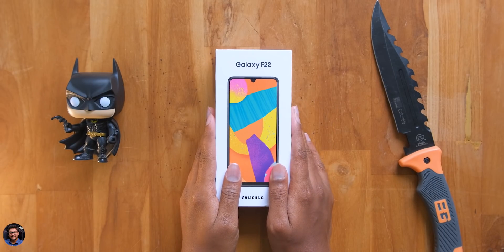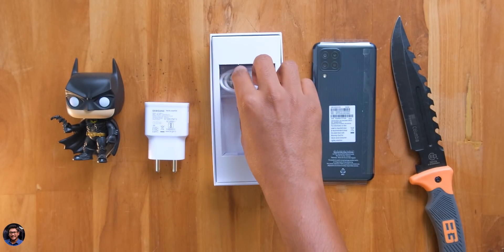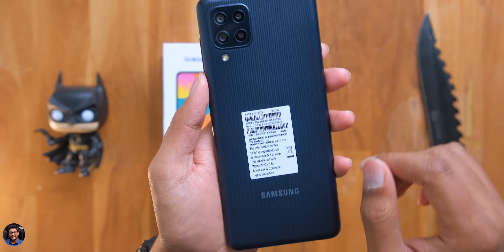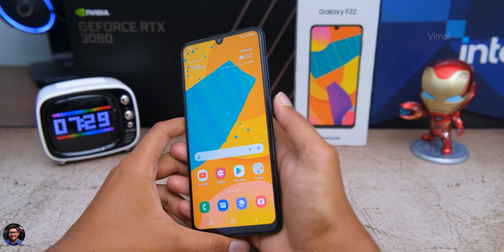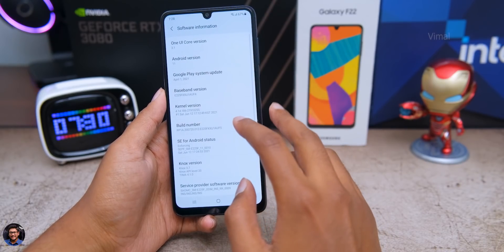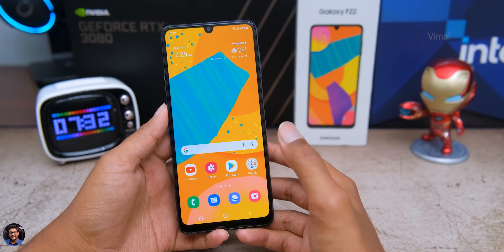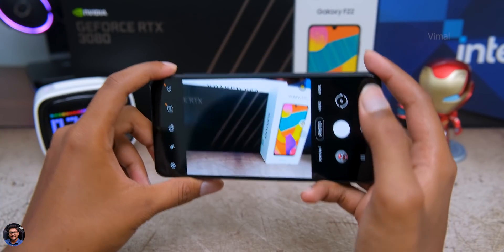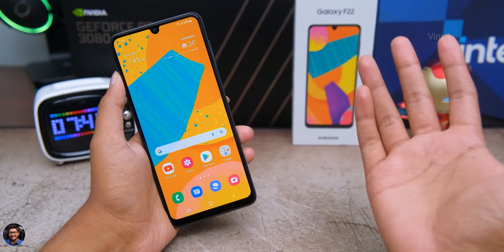The Budget Phone You've been waiting for... 90Hz sAMOLED at 12,499 Rs!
Hey guys! Today we'll be unboxing a new budget phone from Samsung.

Links ~
Galaxy F22

All in One Desktop Computers Amazon

Prebuilt Gaming PC Amazon

8GB RAM Amazon
240GB SSD Amazon

TVs:
4K HDR TVs Amazon